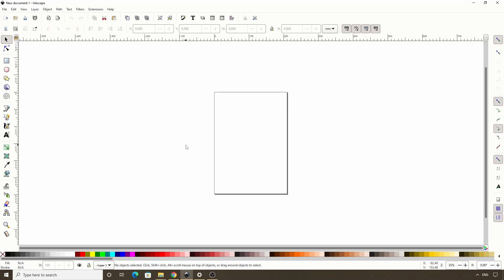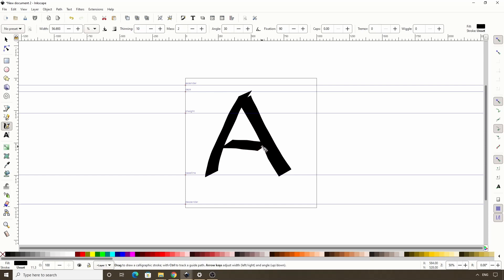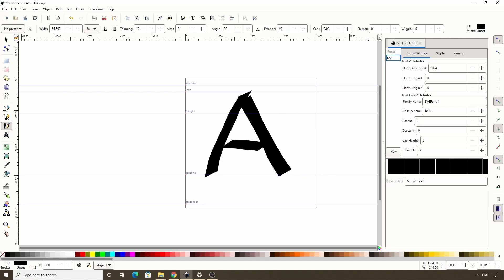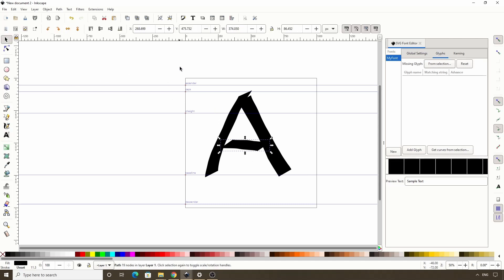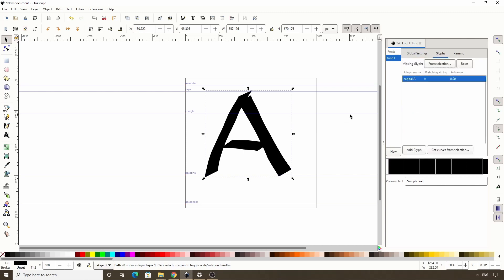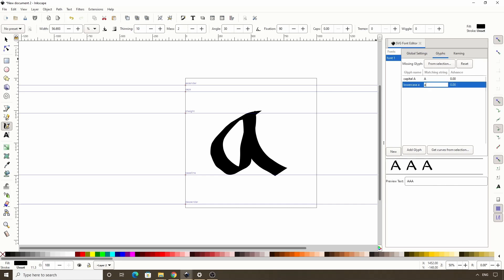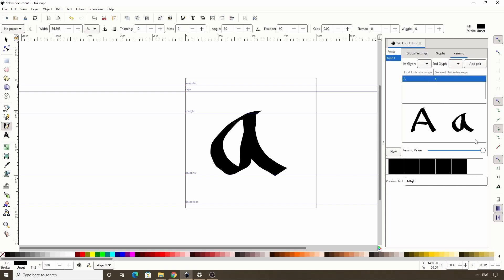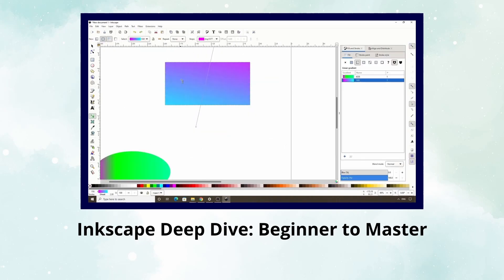How to Create a Font in Inkscape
In this video, we're going to learn how we can create SVG fonts in Inkscape by using the SVG Font Editor. For converting your SVG font to an installable format, I recommend the free and open source font editor, FontForge

Timestamps:
00:00 Intro
00:09 Load typography canvas template
00:35 Discuss font attributes
01:22 Draw letter with Calligraphy Tool
01:35 Open SVG Font Editor
01:50 Create new font
02:00 Discuss global settings
03:00 Add glyph to font
04:00 Add drawing to glyph
04:05 Test with preview text
04:26 Create another letter
05:10 Set drawing for missing glyphs
05:35 Change kerning
06:13 Discuss how to change SVG font to useable font
06:38 Outro